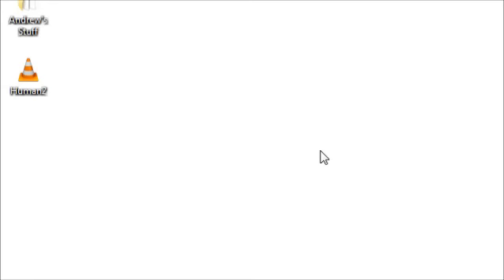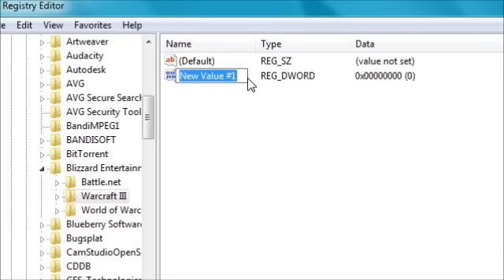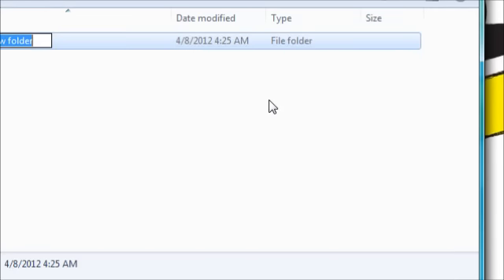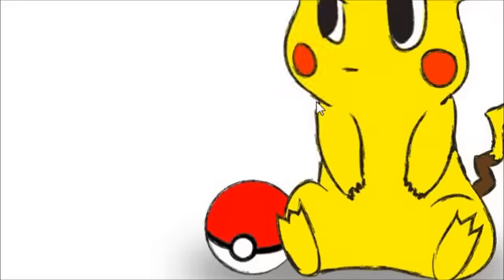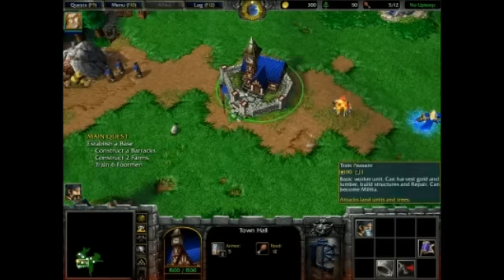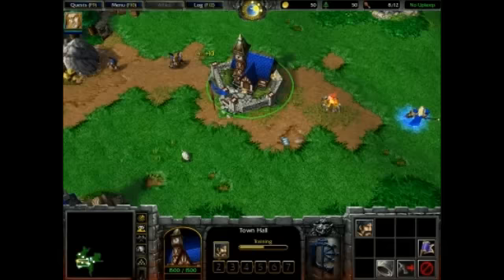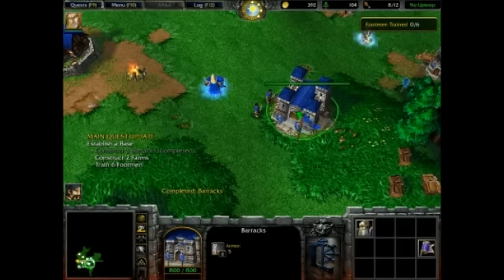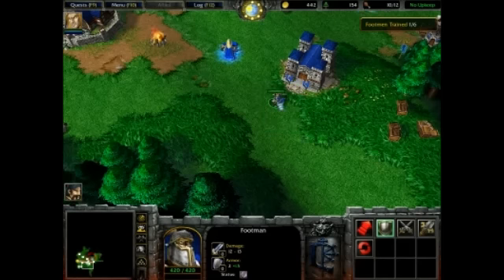WarCraft III ''human2.mp3'' Fatal Error Fix/Custom Audio Tutorial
how to fix a fatal error in the war3.exe/sound/music/mp3music

the file human2.mp3 will sometimes be found corrupt, follow this tutorial to fix it, or follow this tutorial to replace sound that you want with your own music!